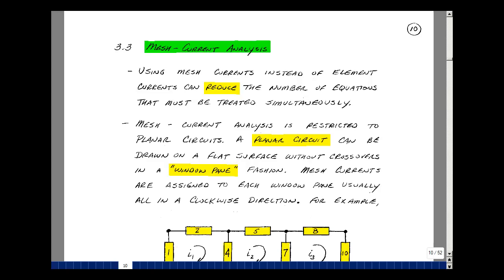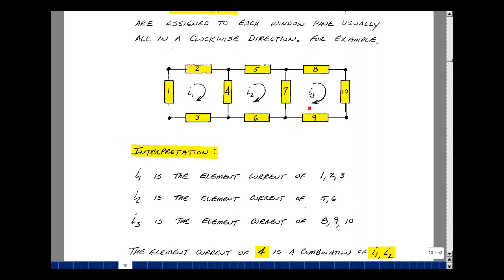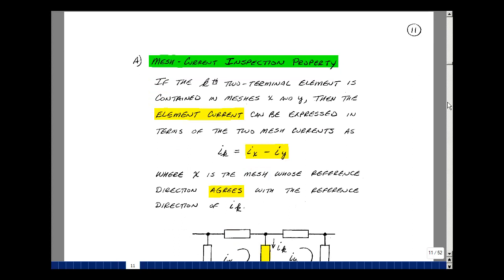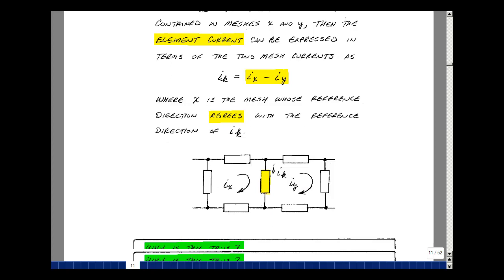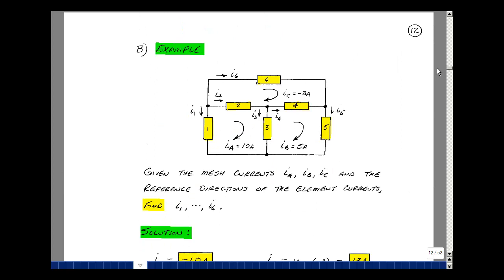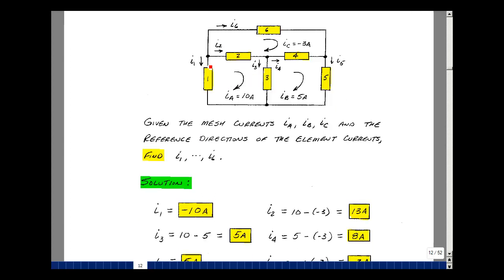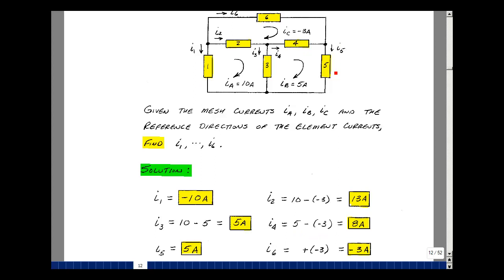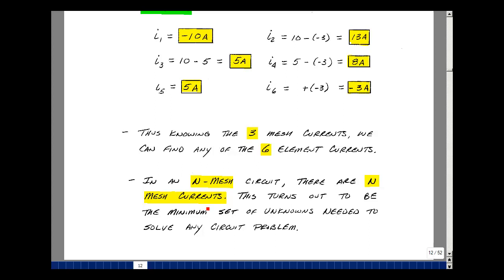ECE345msu: Chapter 3 - Mesh-Current Analysis